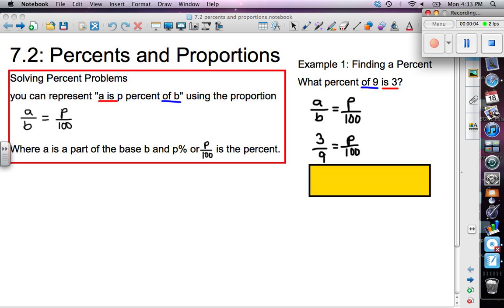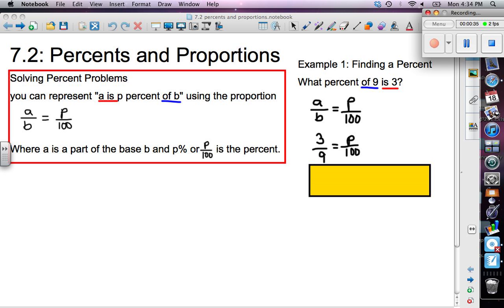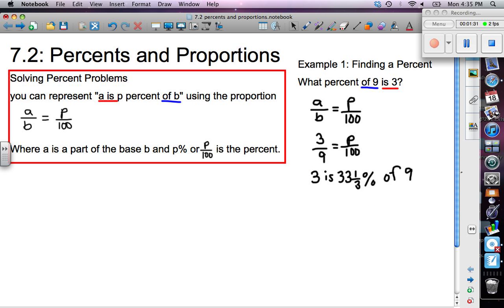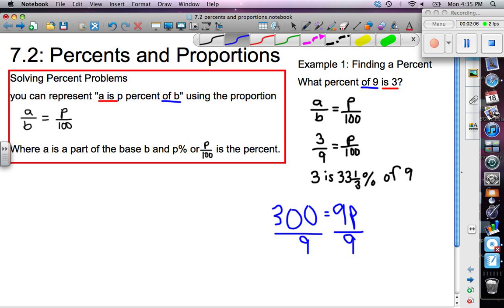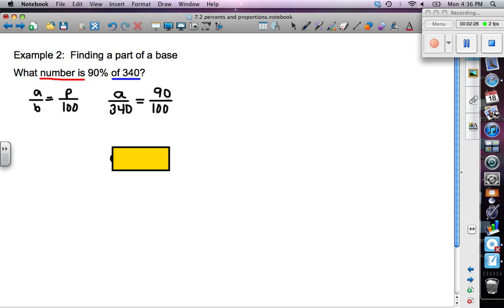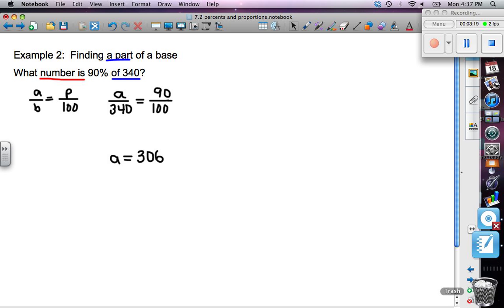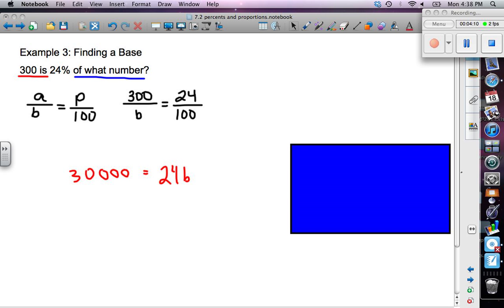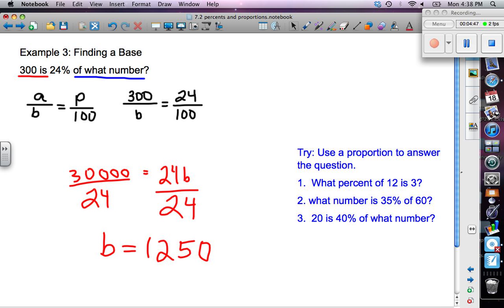7 2 percents and proportions video lesson